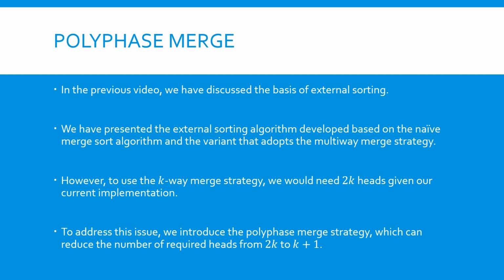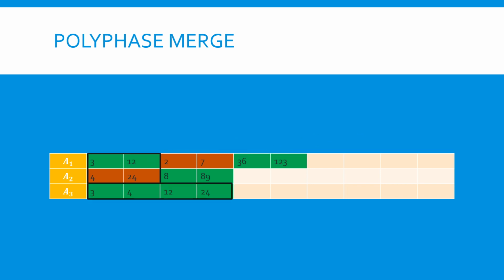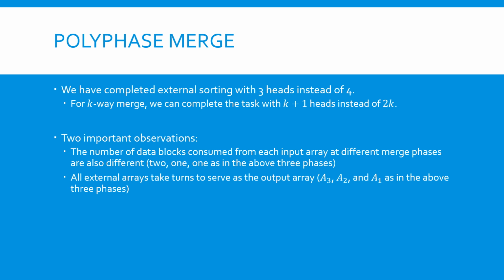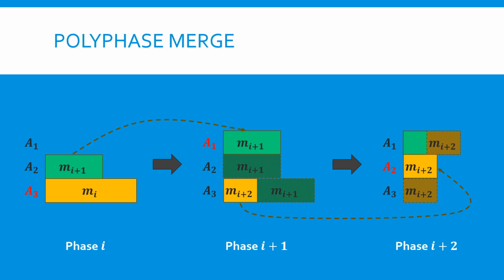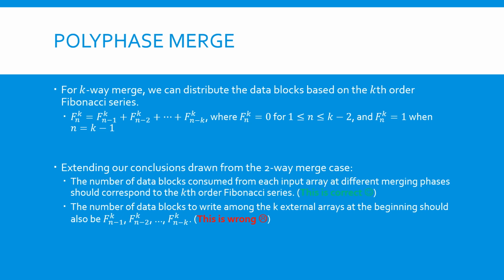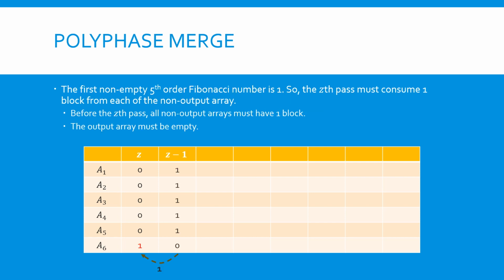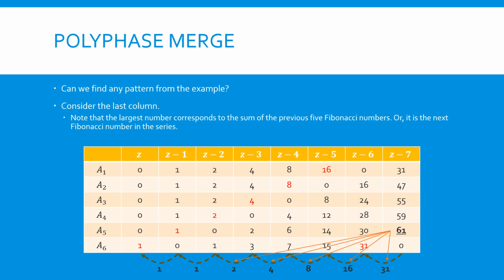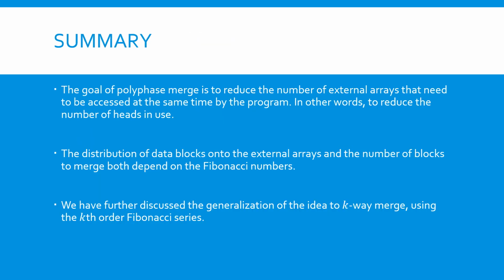Algorithms Module 1 Sorting Algorithms Part 13 (External Sort 2)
In this video, we will discuss the polyphase merge technique for external sorting.